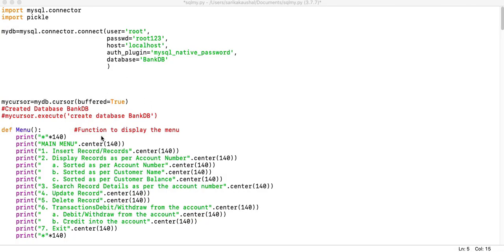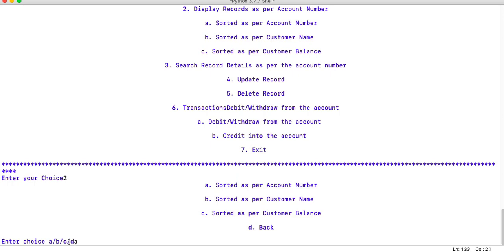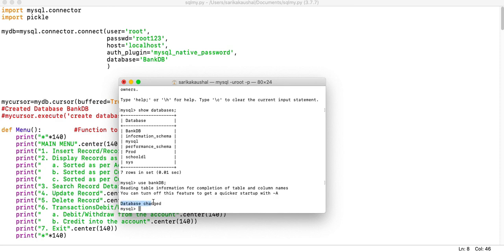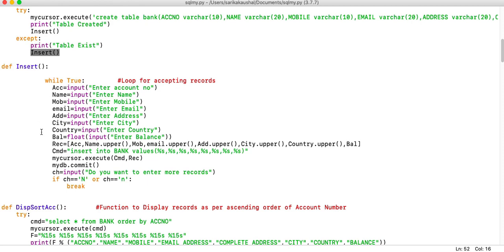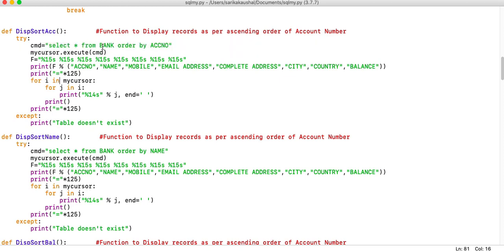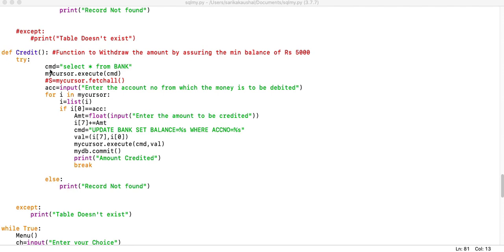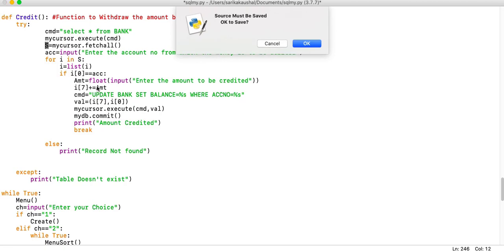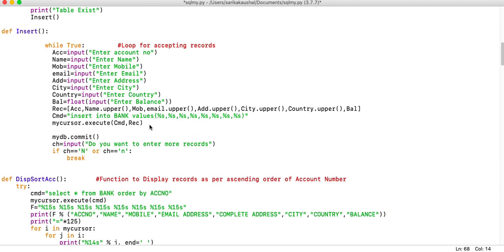Python Project using SQL Connectivity(Banking Management System)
The video explains the basic menu options used in a Banking management system using sql connectivity.